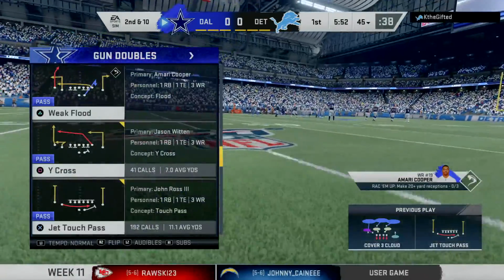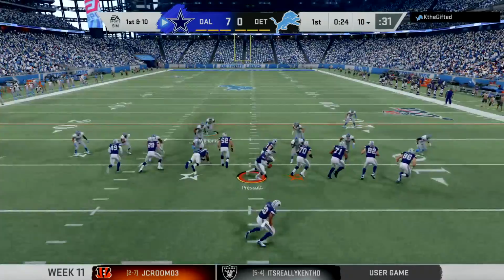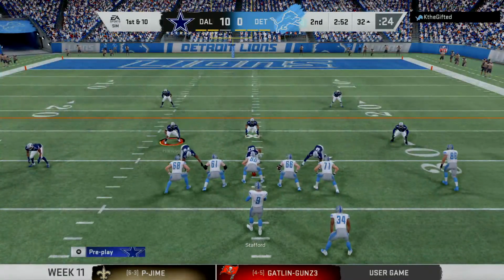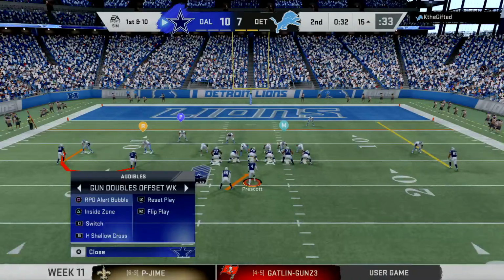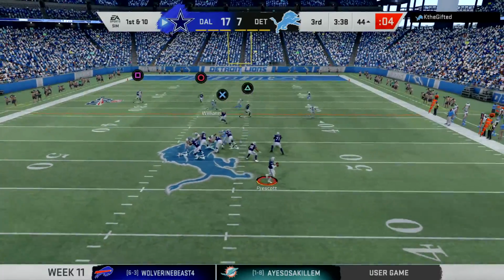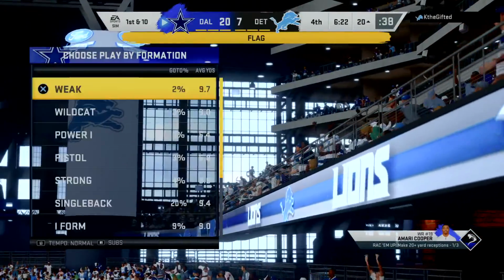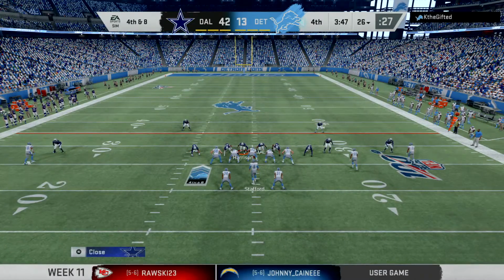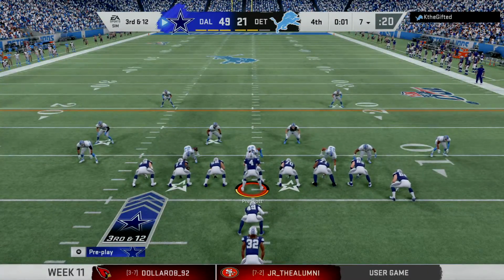ReekB704HERO's Live PS4 Broadcast